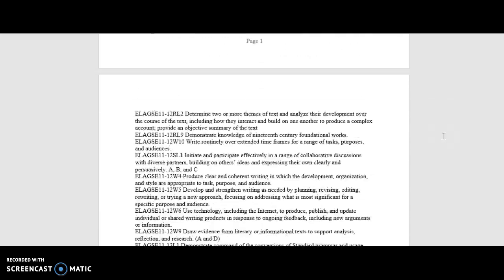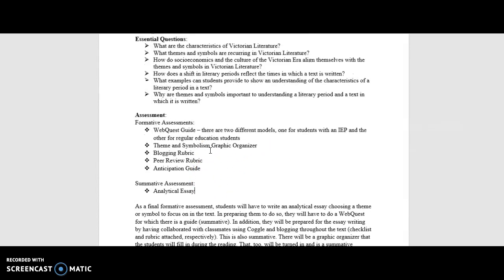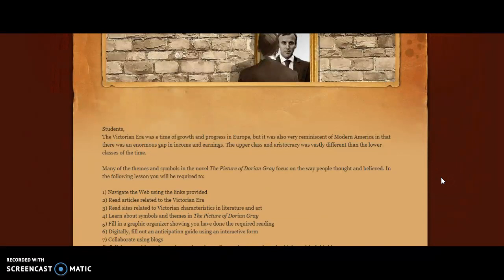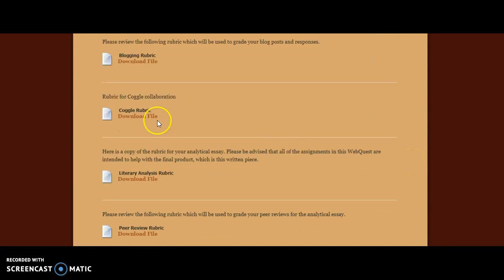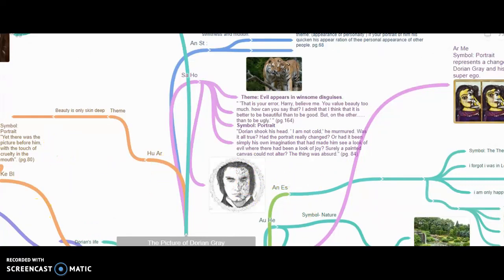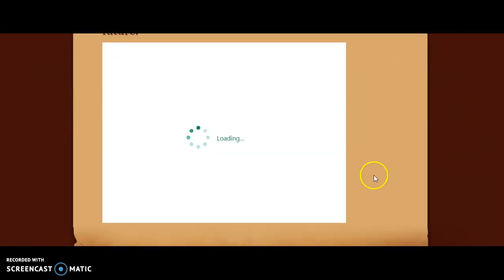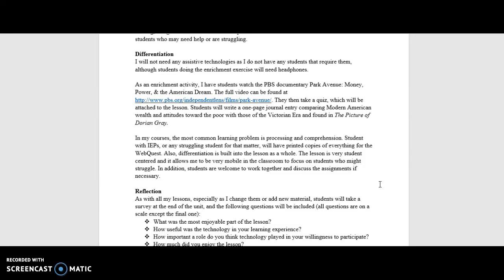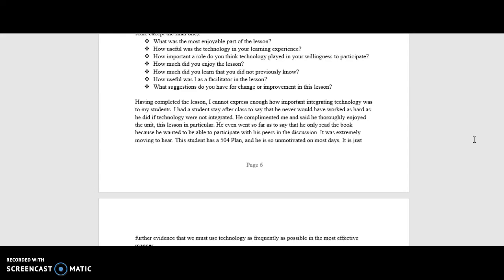ITEC 7430 Lesson Plan Presentation